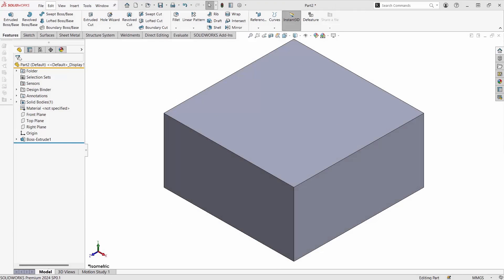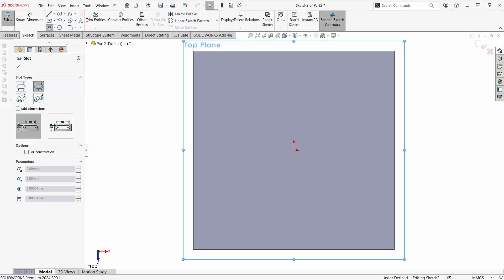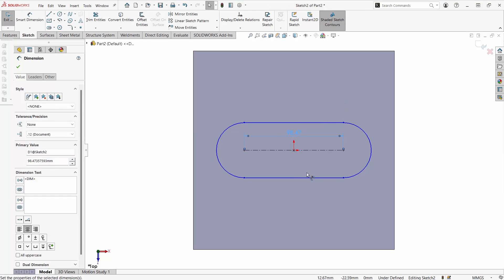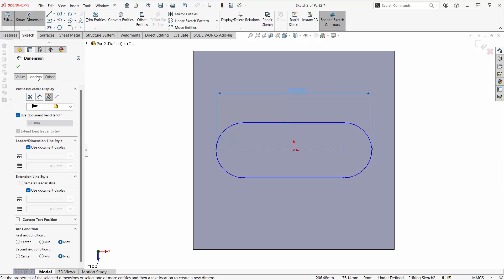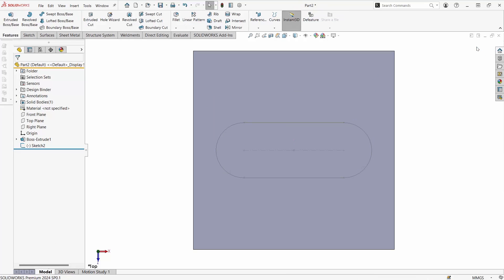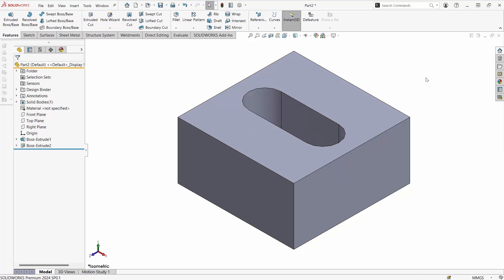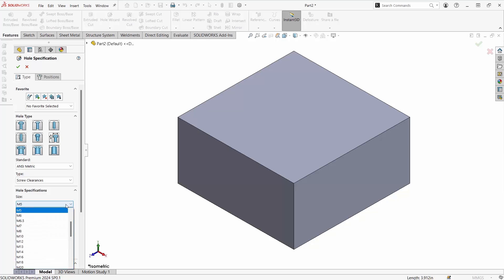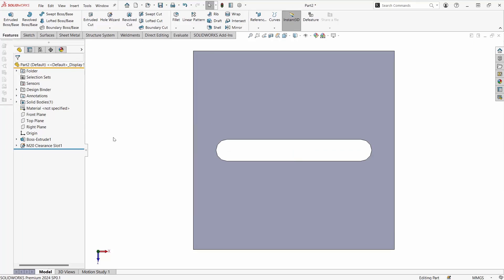Two Ways to Add a Slot to a Sketch in SOLIDWORKS - Extruded Cut and Hole Wizard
To add a slot, you can apply an Extruded Cut or use the Hole Wizard. This video demonstrates both methods and different ways to dimension slots.